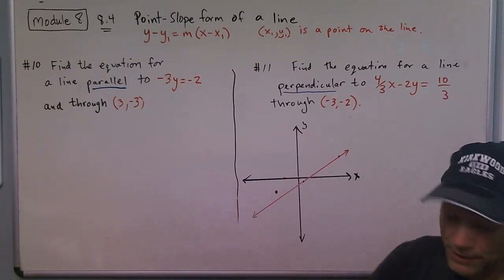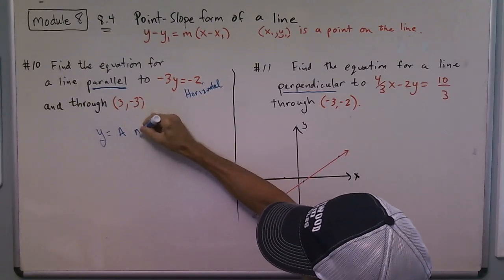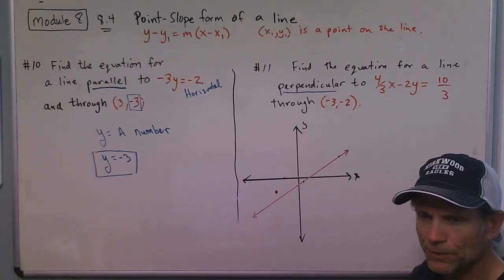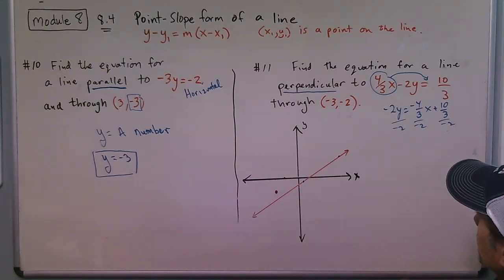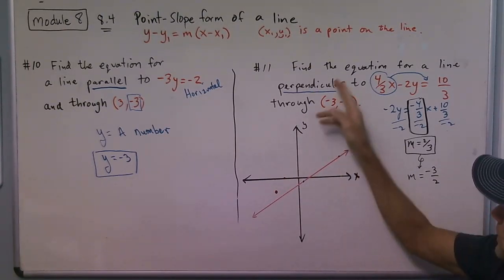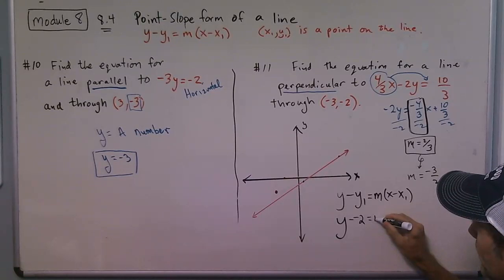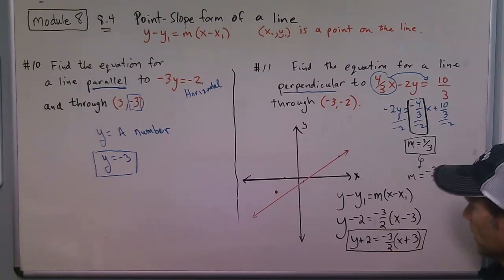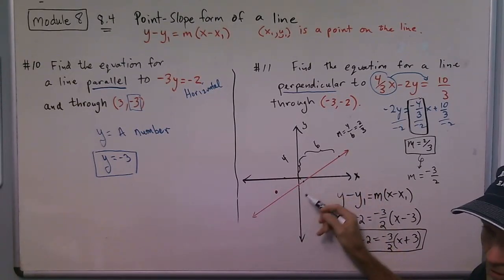8.4 #10 & 11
-- Find the equation of the line that passes through the point  ( x, y ) and is parallel to the line with the given equation.

-- Find the equation of the line that passes through the point  (x, y ) and is perpendicular to the line with the given equation.